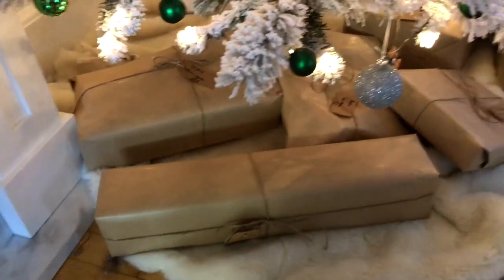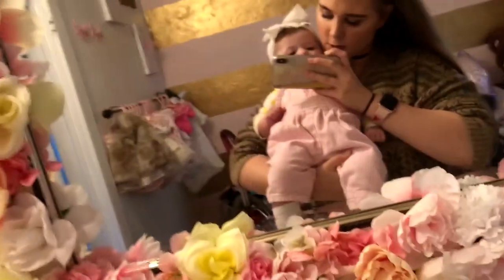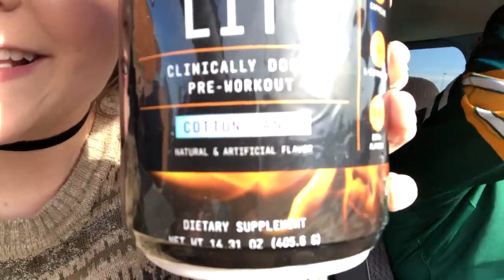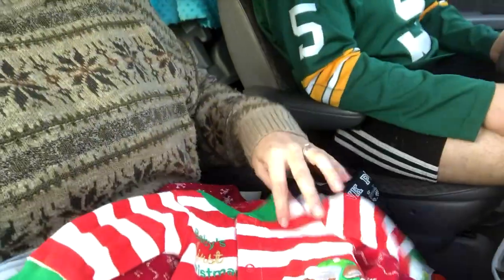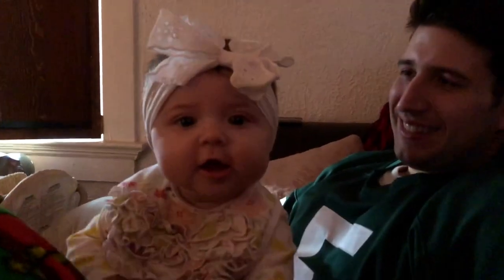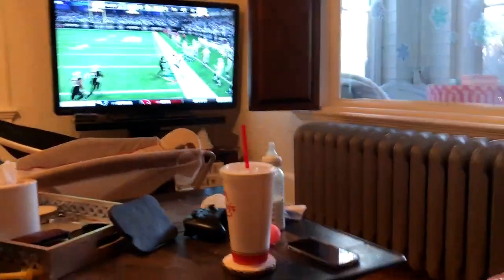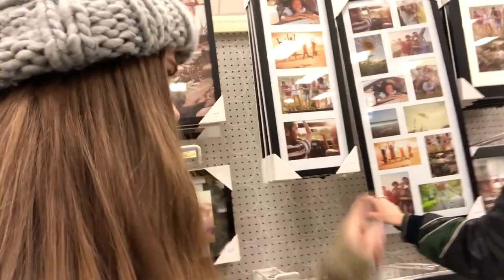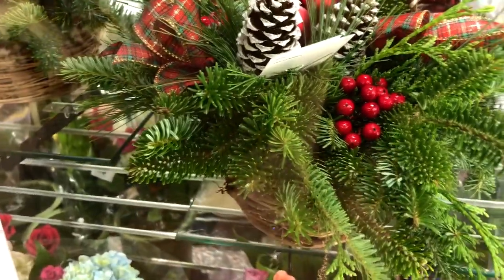Meet My Little Family